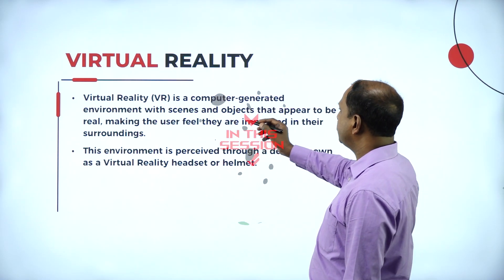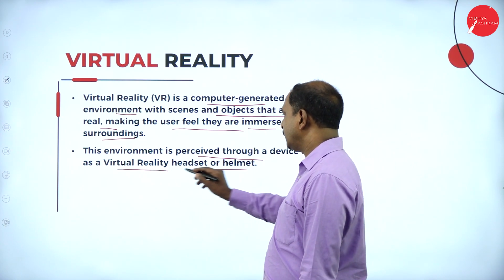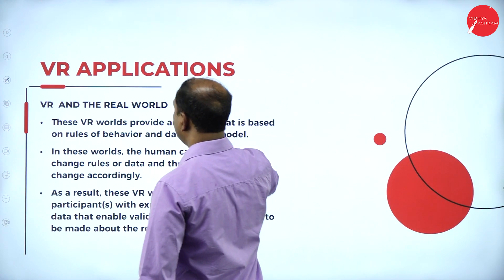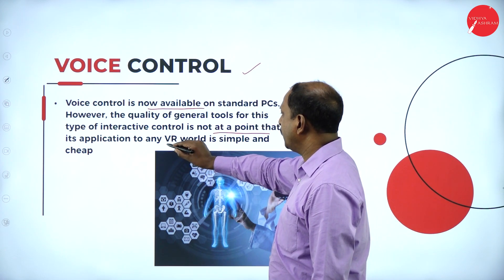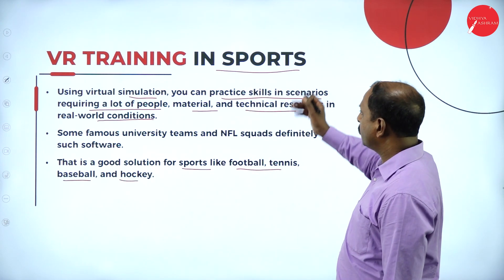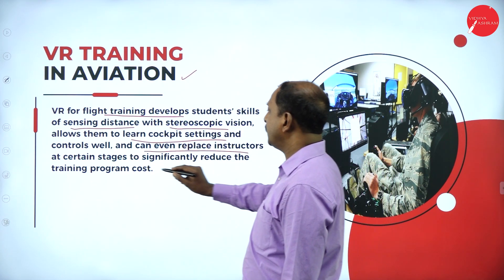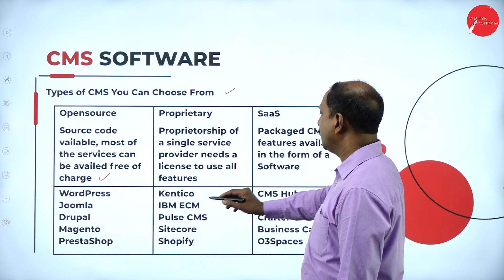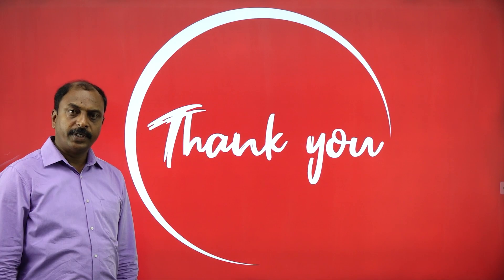DAY 05 | WEB CONTENT MAMAGEMENT SYSTEM | VI SEM | B.CA | VIRTUAL REALITY APPLICATIONS | 1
Course : B.CA
Semester : VI SEM
Subject : WEB CONTENT MAMAGEMENT SYSTEM
Chapter Name :  VIRTUAL REALITY APPLICATIONS
LECTURE : 1